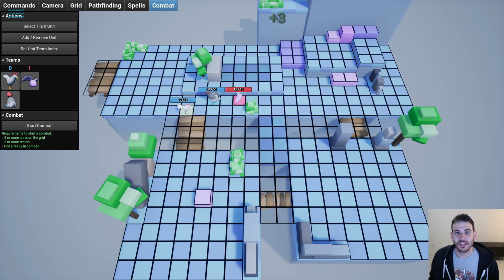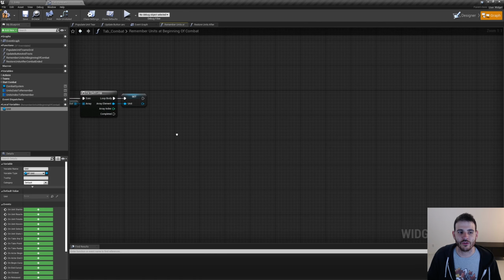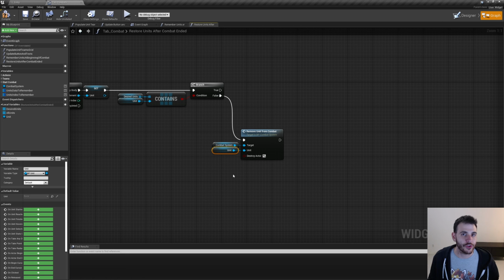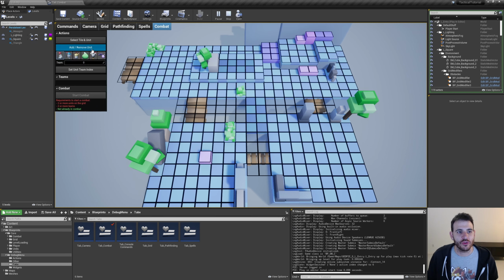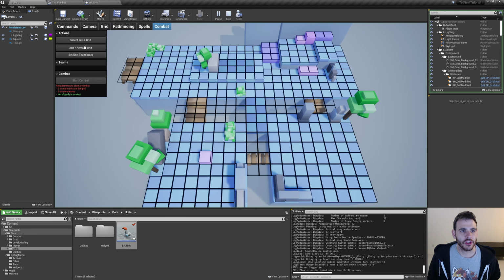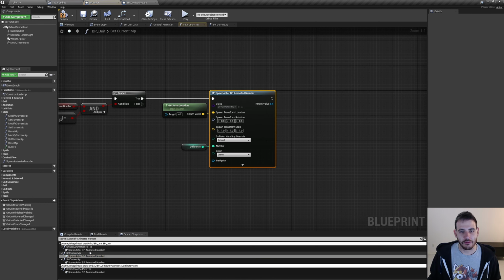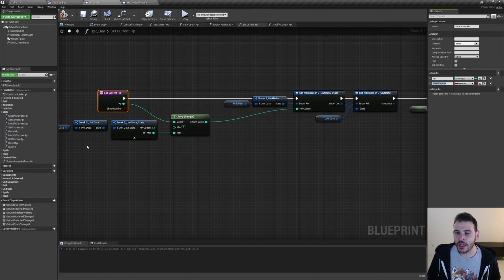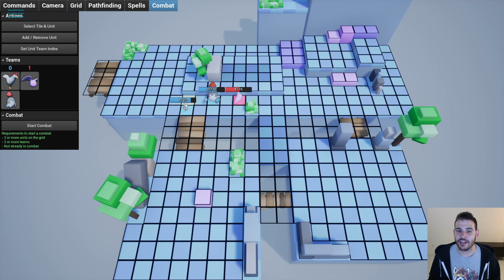Tactical Combat 48 - Restore Grid - Unreal Engine Tutorial Turn Based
After ending a combat that was started via the debug menu, we need to restore the grid back to what it was before if we want to continue debugging.

Unreal Engine Version ► 4.25
4.22 to 4.27 also work without any changes
5.0 and 5.1 not recommended, but work with minor differences

0:00 Intro
0:31 Create functions to restore units - Tab_Combat
8:00 Call functions and test - Tab_Combat
10:13 Fix health bar - BP_Unit
11:49 Clean up the animated number - BP_Unit & BP_CombatSystem
15:23 Modify SetCurrentHp function - BP_Unit
17:37 Outro
18:03 Patreon Wall!